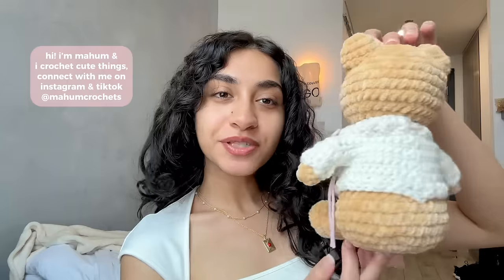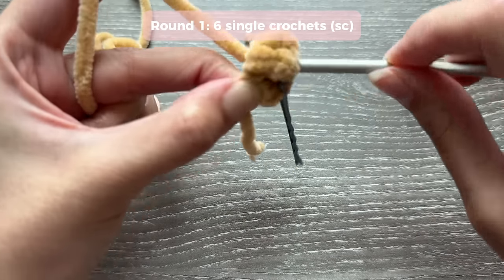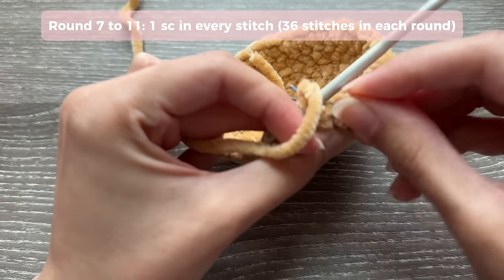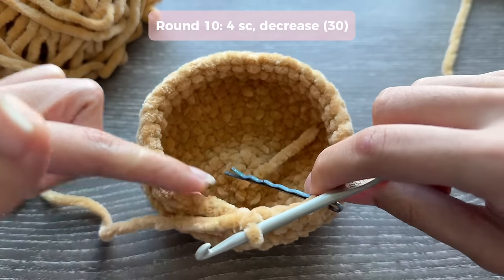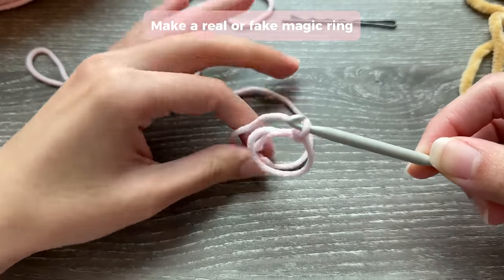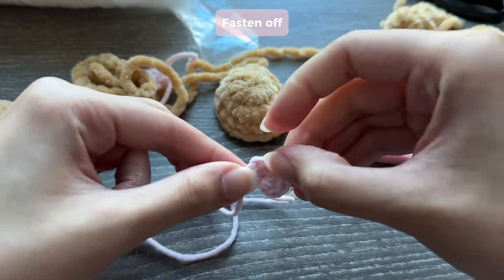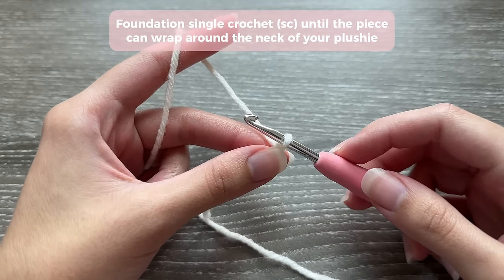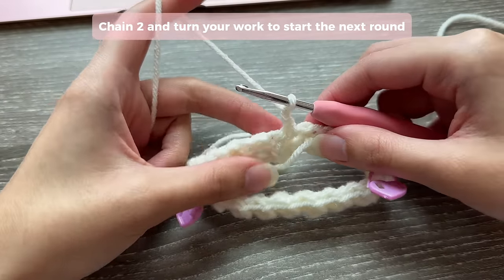how to crochet a cute teddy bear + sweater of ANY size | beginner-friendly tutorial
BetterHelp and started living a healthier, happier life.

in this tutorial:
1. learn how to crochet a sweater of ANY size for your stuffed animal/plushie - you can customise the sweater with your initial using surface crochet or sew on a cute heart by following the demonstrations near the end of the video
 2. how to crochet a cute & easy teddy bear with/without a magic ring + free pattern!

amazon storefront (yarns/materials)

chapters:
0:00 intro
0:07 yarns, materials, & notes
4:15 bear's head
14:15 body
18:11 legs
23:37 arms
24:29 ears
25:40 sewing
28:39 sweater neckline
35:25 sweater shoulders
44:24 sweater body
47:12 sleeves and ribbing
50:53 final ribbing
51:43 adding initials (surface crochet)
53:41 mini heart detail